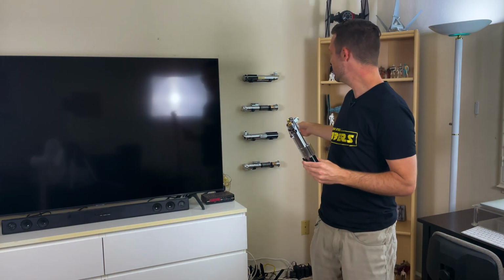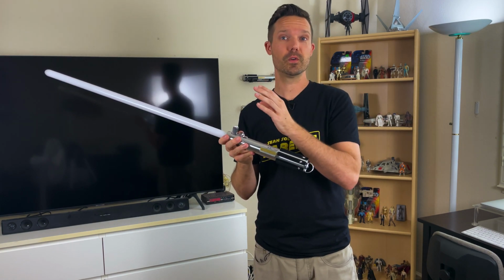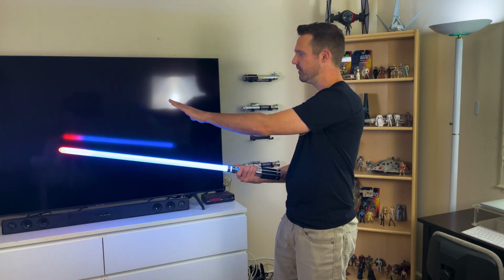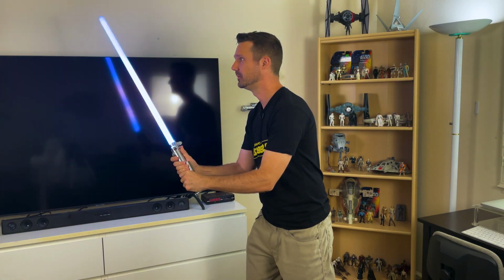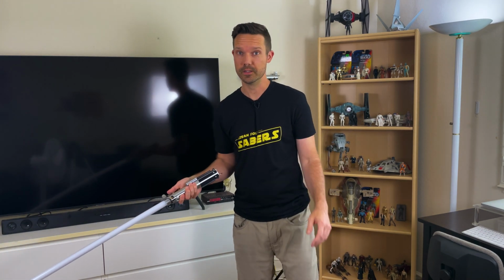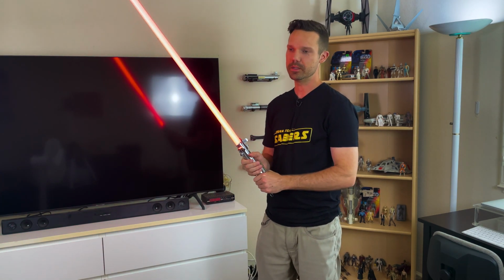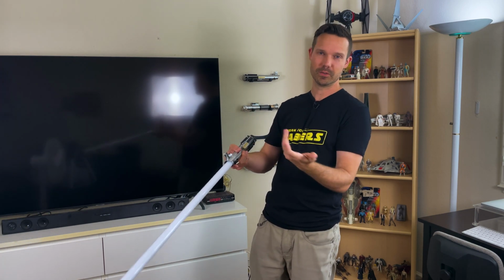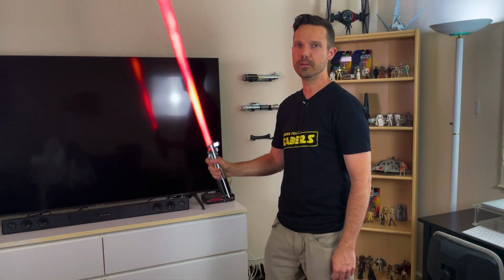Luke’s TFA Graflex Neopixel Lightsaber by 89Sabers (Smoothswing, Proffieboard 2.2)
It’s my absolute favorite! Spent a lot of time customizing this one for my client Khanh who’s favorite movie is The Empire Strikes Back :) And make sure you don't pay full price: GET 25% OFF with code YOUTUBE TODAY!